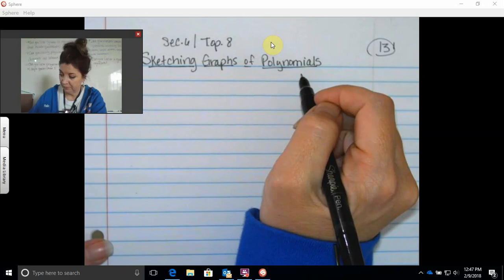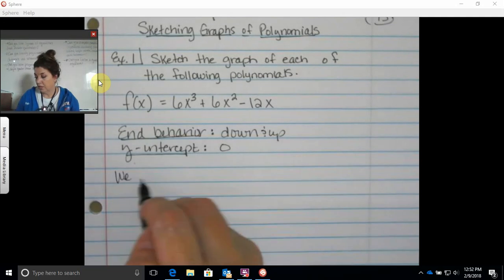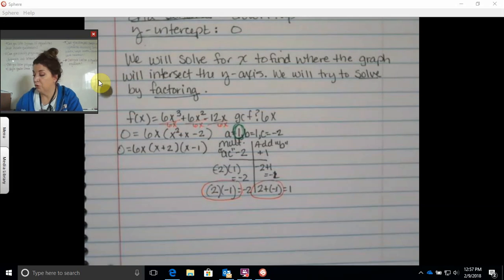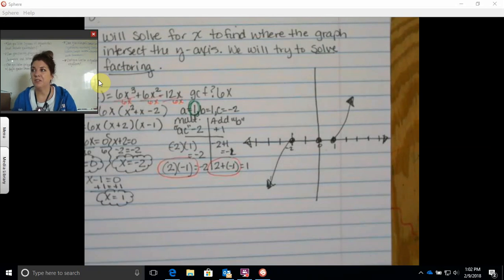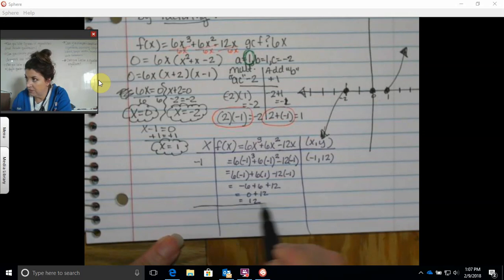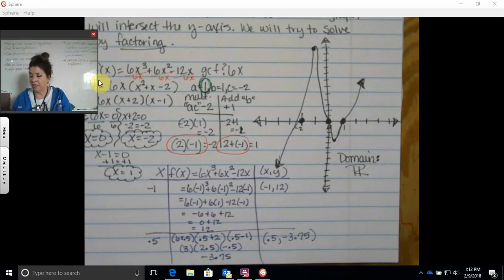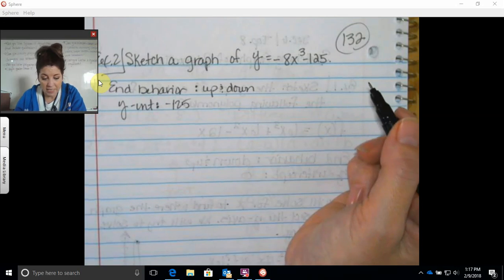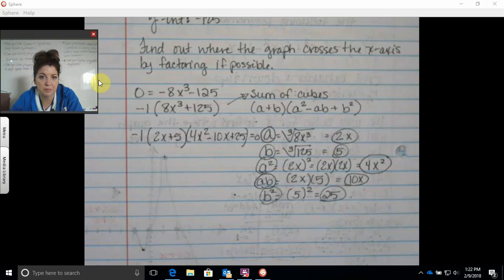section 6 topic 8